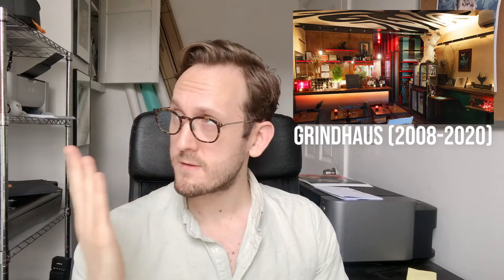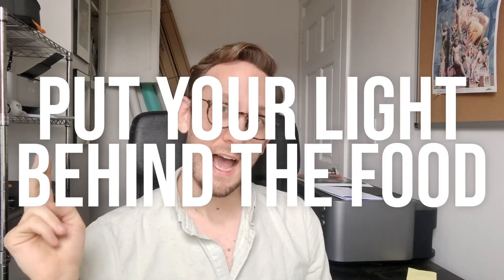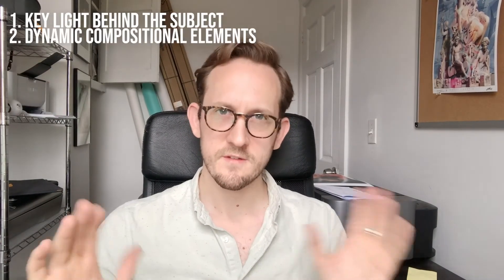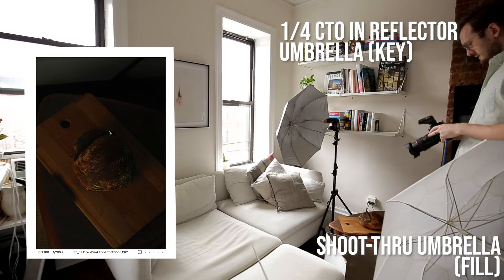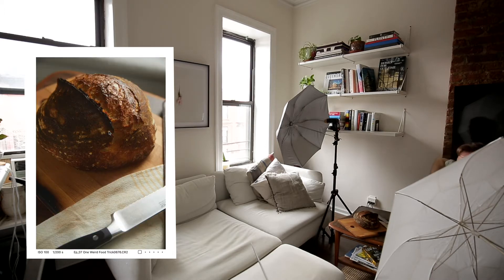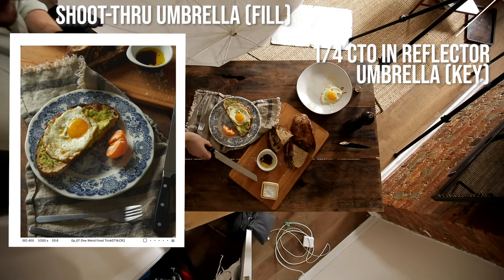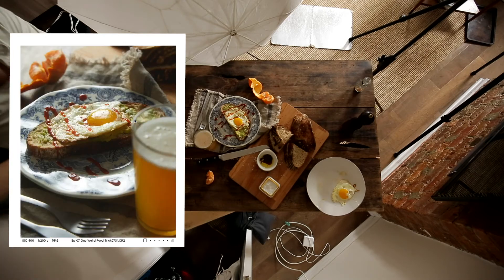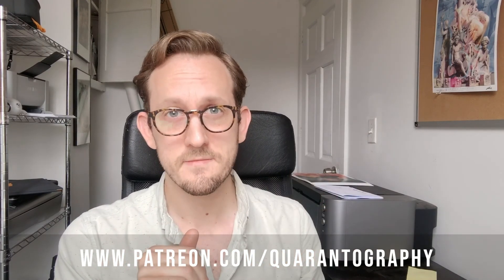07 - One Weird Trick (For Lighting Food) QUARANTOGRAPHY With Zack DeZon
Here's a video that a lot of people—not only photographers—need to see. One simple tip (and a lot more nuanced discussion) that will improve your food photography.